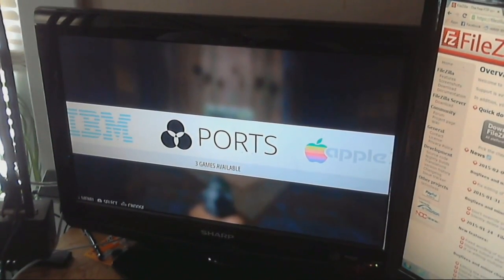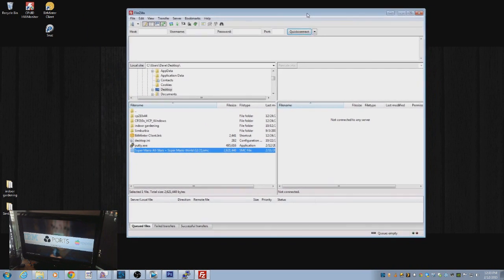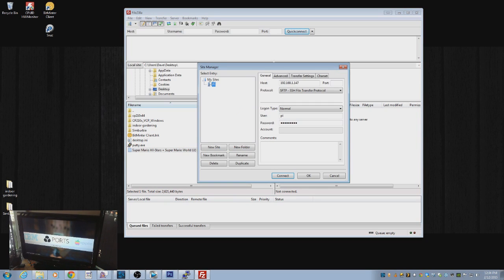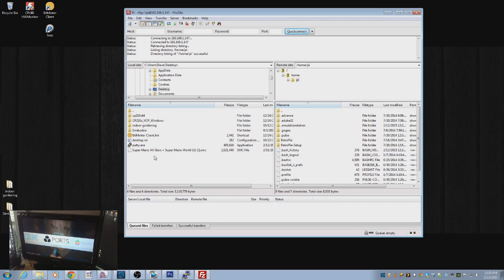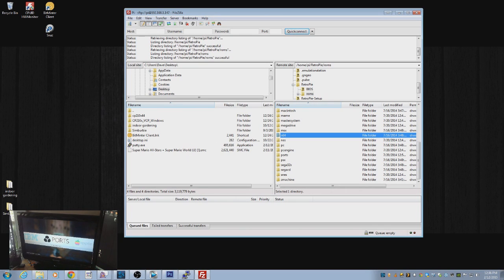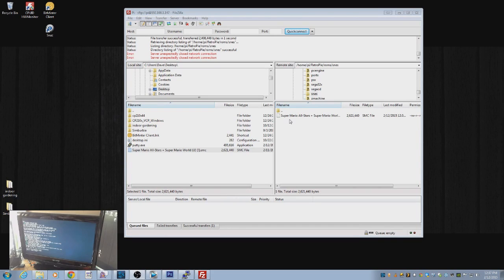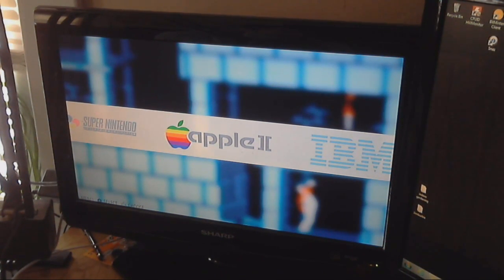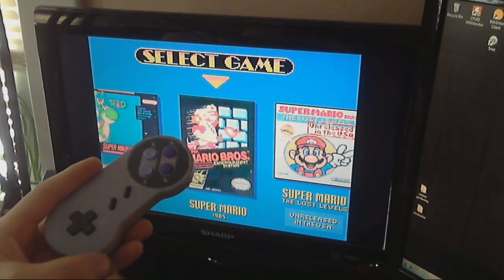Setting up Retro Pi - Part 2 - Adding Roms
Short tutorial series showing how to get the Retro Pi setup going on your Raspberry Pi.

In this video I show how to add roms to the SD card via network connection.